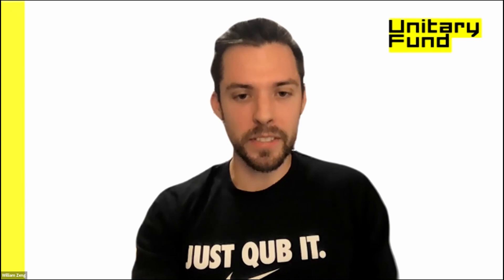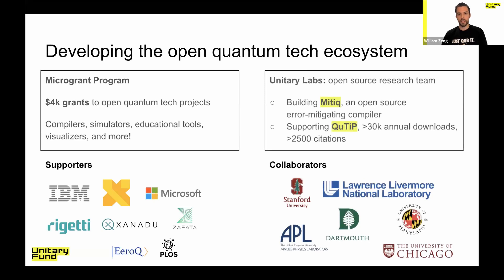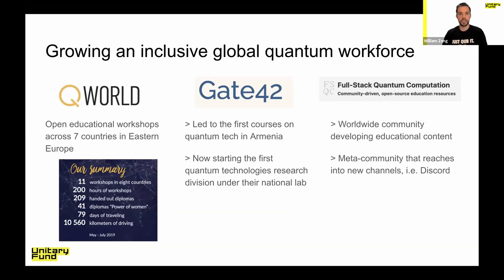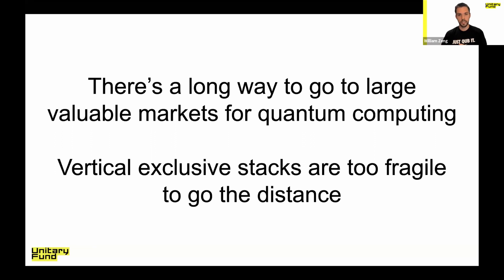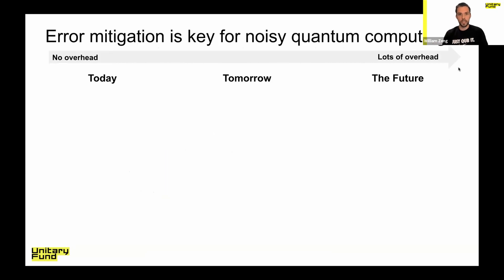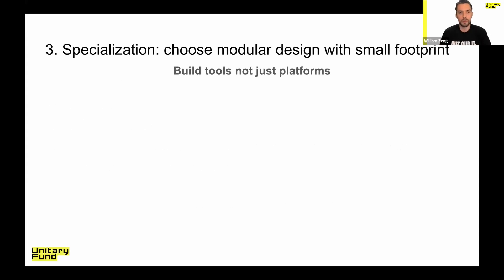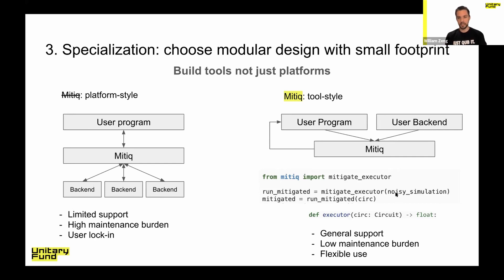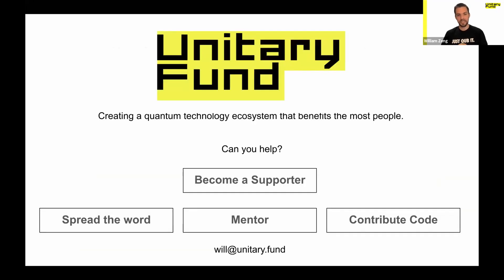Four strategies for the early quantum jungle w/ William Zeng | Keynote at QCE20 Workshop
Robust technologies ecosystems are like jungles and this talk gives four strategies for open source to help the quantum tech jungle thrive. It covers the history of open source quantum software and efforts by the Unitary Fund and others to support the space. It also includes suggestions on how to better develop open source quantum software so that it is adopted and lasts.

If you want to learn more about this and other talks that happened at the QCE20 Workshop on Software for Quantum Applications, Algorithms, and Workflows you can check out the schedule here: